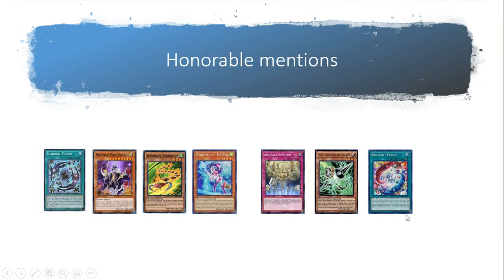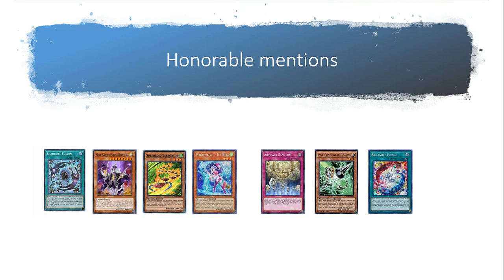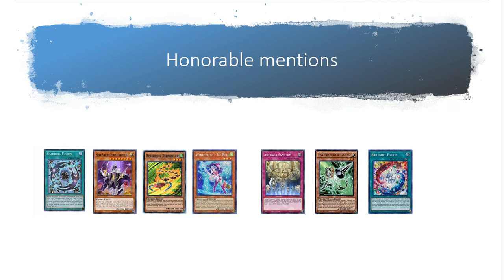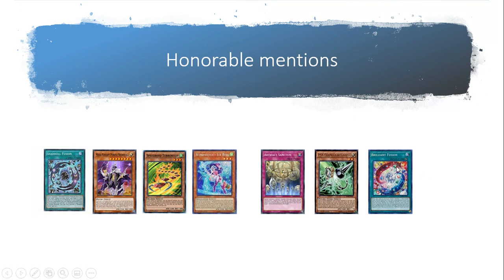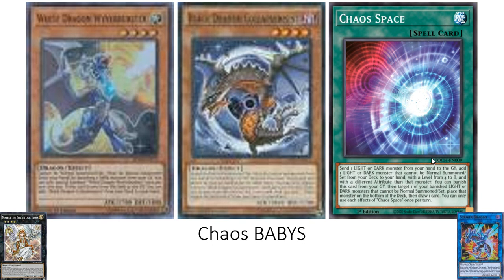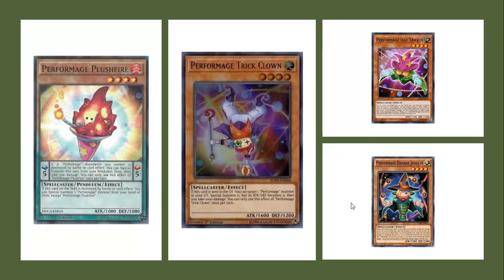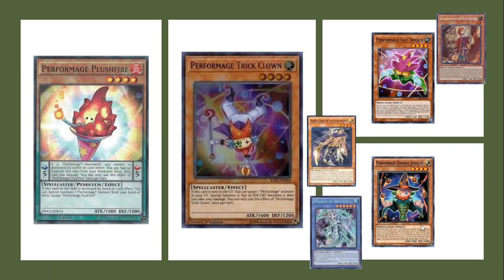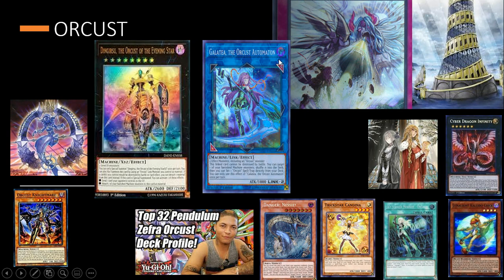(YuGiOh!) 10 Best Engines In YuGiOh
just my opinion on some of the best engines in the game